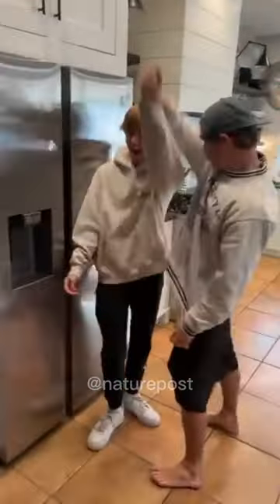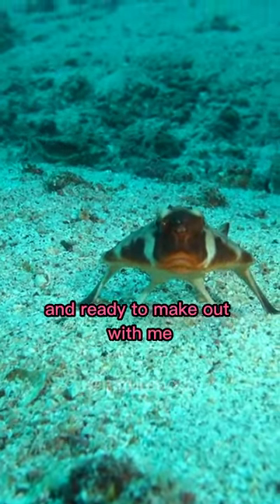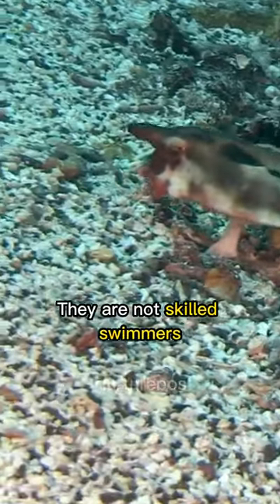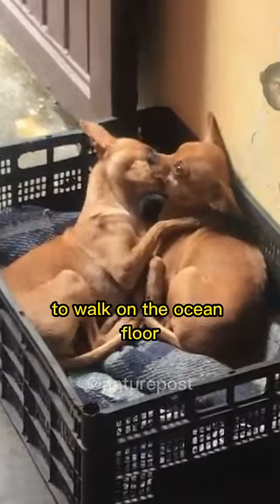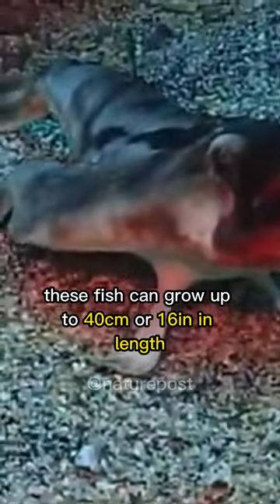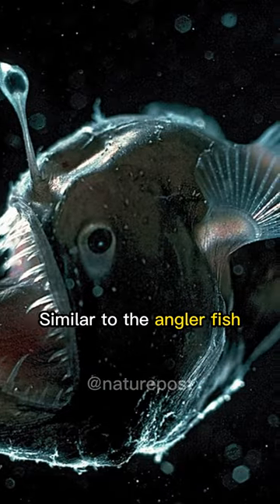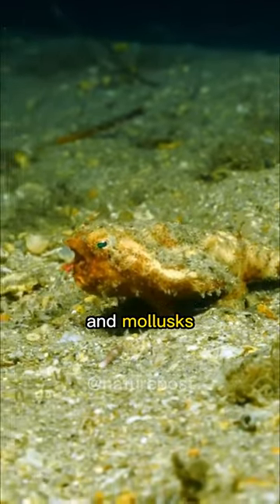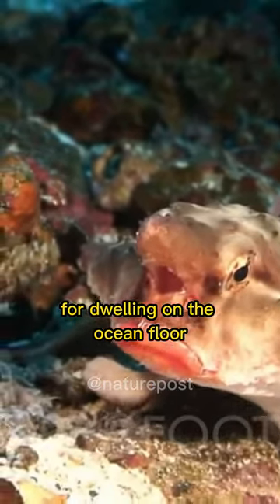THE RED-LIPPED BATFISH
This is the greatest Batfish of All Time!

jan de denge memes,
johnny depp amber heard memes,
john cena memes,
just some memes,
memes kermit the frog,
memes king,
memes kitchen,
memes kenya latest,
memes kpop,
kpop memes,
kirby memes,
kermit the frog memes,
karachi memes,
kapil sharma memes,
ksi memes,
ksi speaking in memes,
memes laugh,
memes low quality,
memes loud,
memes legend,
memes lesson,
memes laughing video,
memes lemonade,
memes latest,
memes lazarbeam,
memes laughing sound,
l memes death note,
low quality memes,
legend memes,
laughing memes,
low quality memes without context,
lore memes,
lightskin ahh memes,
love memes,
liz truss memes,
memes mexicanos,
memes minecraft,
memes make me cry laughing,
memes memenade,
memes muy xd,
memes memes,
memes maroc,
minecraft memes,
mario reacts to nintendo memes,
memes funny memes,